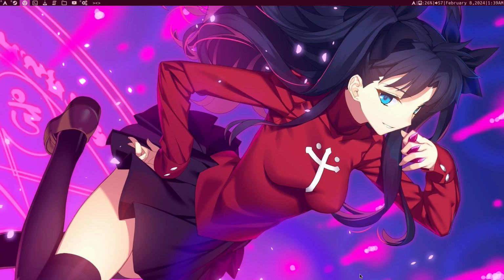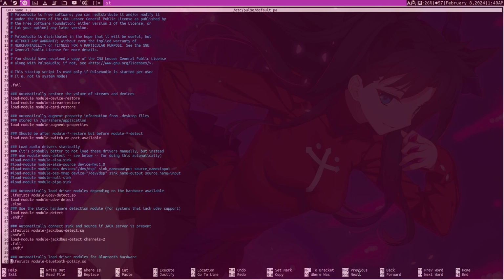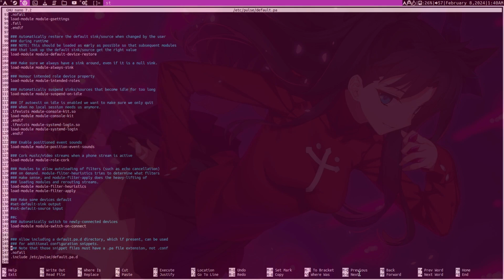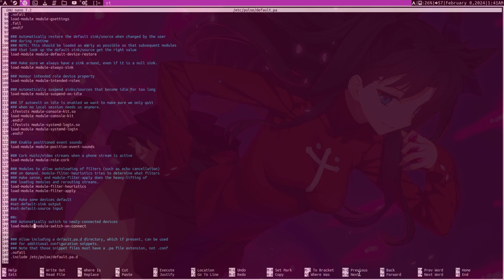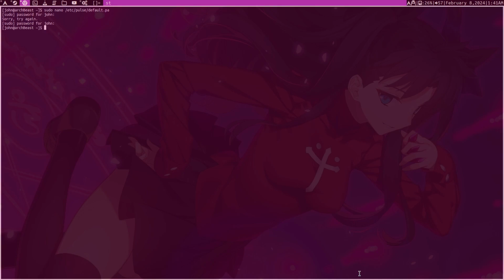Arch Linux | DWM | How to Auto-Switch Pulseaudio Output When Bluetooth Device Is Connected on DWM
In this video, I show you how to configure pulseaudio to auto-switch audio output when a bluetooth device is connected
The assumption is the bluetooth device is already paired and Trusted

Step 1:
Edit the pulseaudio config here: sudo nano /etc/pulse/default.pa

Add the following lines:
### Automatically switch to newly-connected devices
load-module module-switch-on-connect

Step 2: Restart pulseaudio
pulseaudio -k
pulseaudio --start